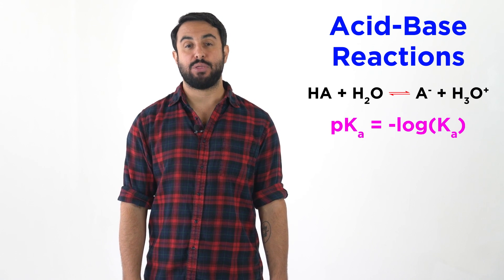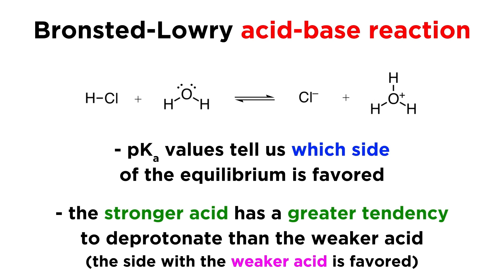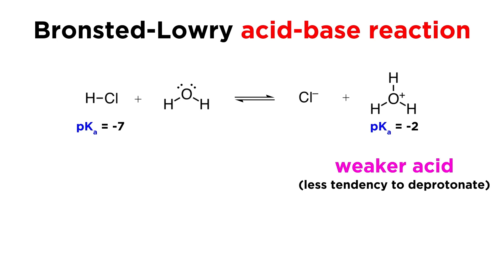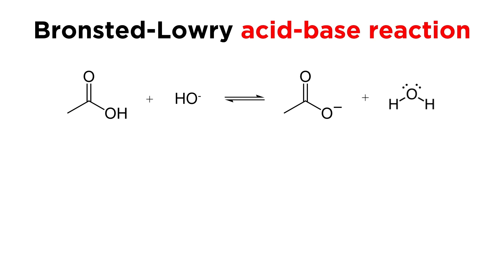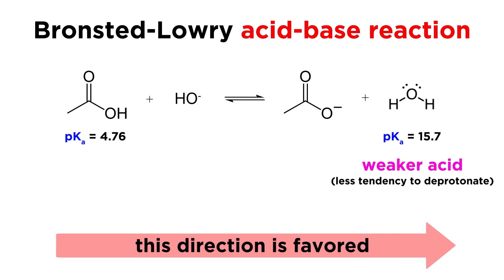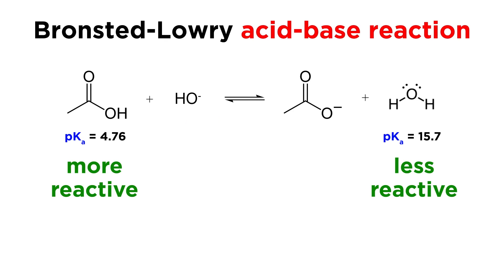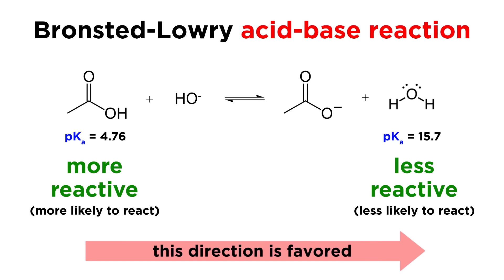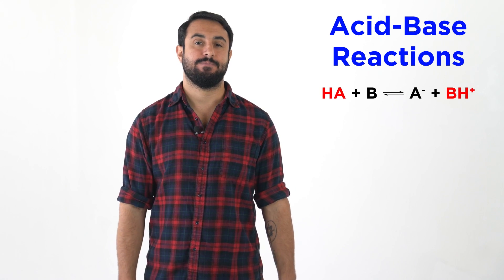How to Predict Acid-Base Reactions from pKa Values Ft. Professor Dave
Most acid-base reactions are equilibria, so we need to know which side of the equilibrium will dominate. Professor Dave walks us through how to predict acid-base reactions from pKa values. We'll learn how to compare pKa values, and how that can help us predict equilibria in acid-base reactions.

00:00 Intro
00:23 Comparing pKa values
00:38 Predicting equilibrium